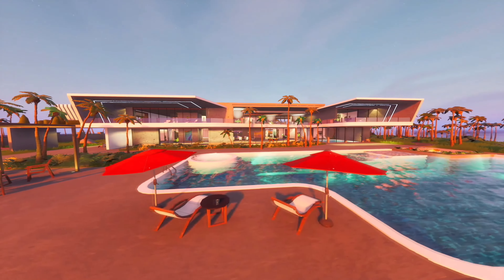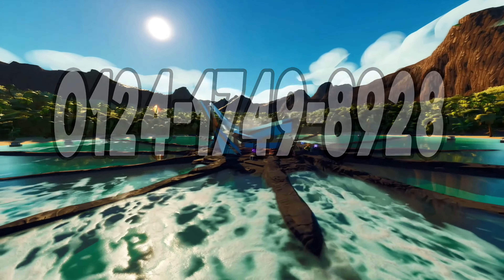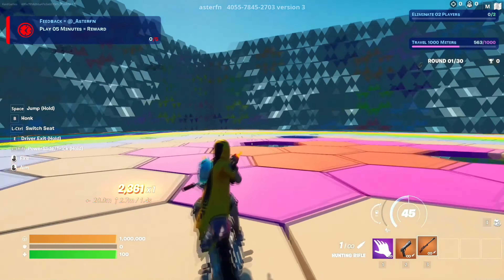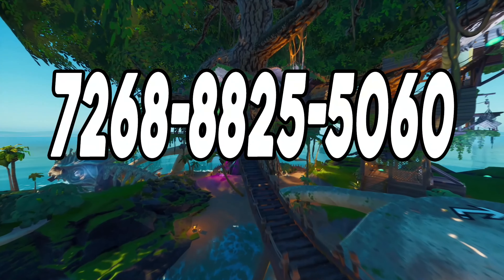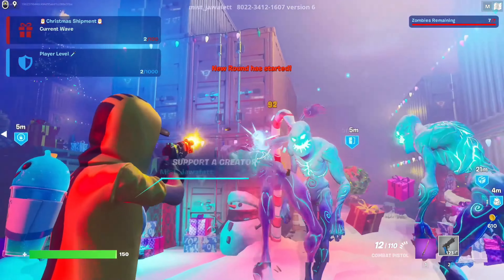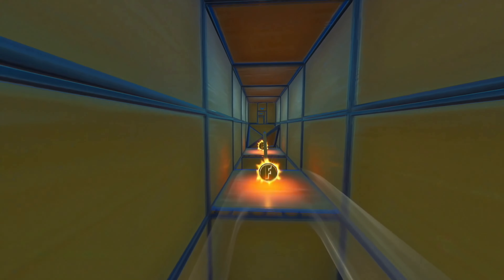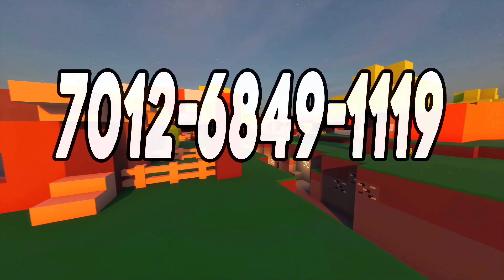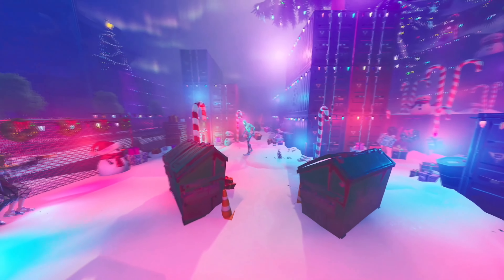TOP 10 Best CREATIVE 2.0 Maps In 2023 | Fortnite Creative 2.0 Map CODES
Click this video to see the top 10 best new creative 2.0 maps in fortnite creative 2023. No bugs, full variety, best features and much more. So that’s why I made this video, in which I will show you only the best and new fortnite map with codes. All of this and much more you will be able to find in this fortnite creative maps list ...

👉TOP 10 BEST 2.0 MAP CODES👈
fortnite creative 2.0 maps 00:00
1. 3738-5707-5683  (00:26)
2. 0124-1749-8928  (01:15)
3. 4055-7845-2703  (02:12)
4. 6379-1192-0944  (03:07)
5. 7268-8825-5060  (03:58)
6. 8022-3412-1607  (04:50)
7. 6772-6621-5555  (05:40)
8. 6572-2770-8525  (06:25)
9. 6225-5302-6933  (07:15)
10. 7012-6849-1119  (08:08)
fortnite map codes 09:00